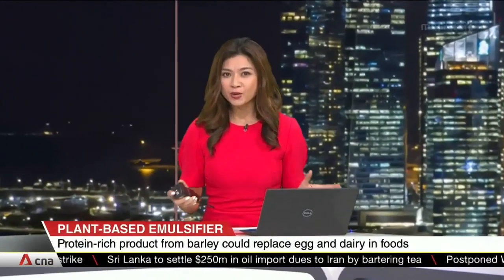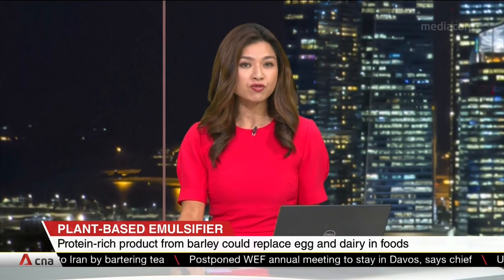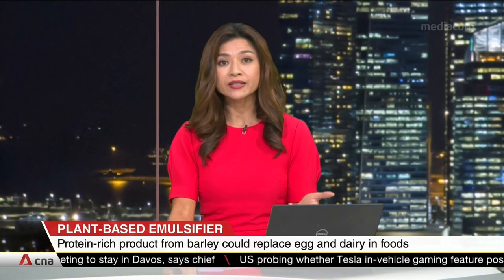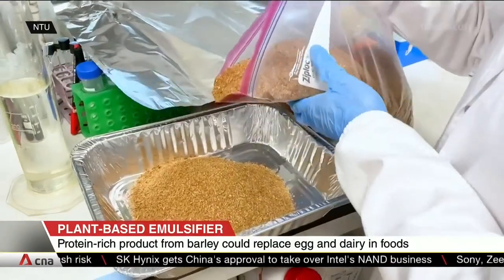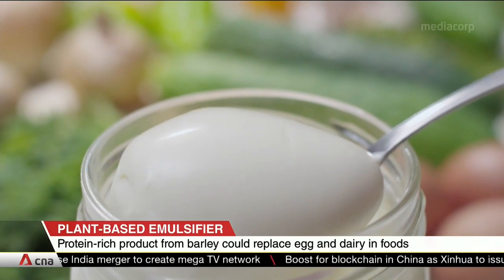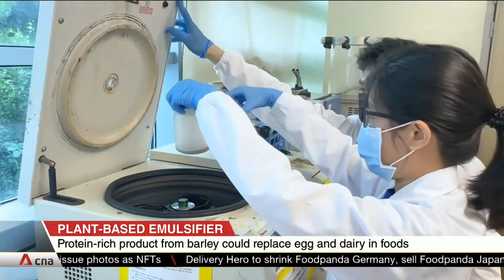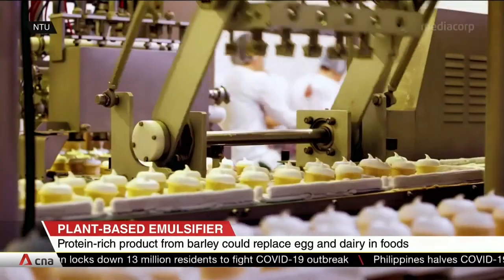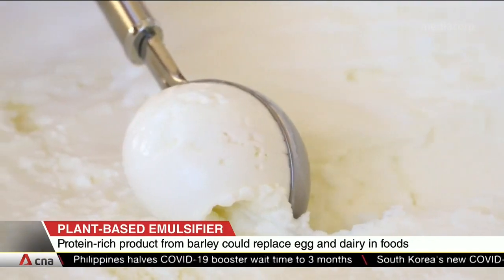NTU scientists develop plant-based emulsifier that could replace eggs and dairy in foods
There might soon be no need for eggs and dairy as emulsifiers in foods like mayonnaise and whipped cream. Scientists from NTU have come up with a plant-based emulsifier. They made it using brewers' spent grain, a by-product of malted barley that comes from brewing beers. The team found a cheaper and simpler way to extract the proteins and antioxidants needed, with the help of a fungus that is widely used to culture tempeh, a fermented soybean food product common in Southeast Asia.